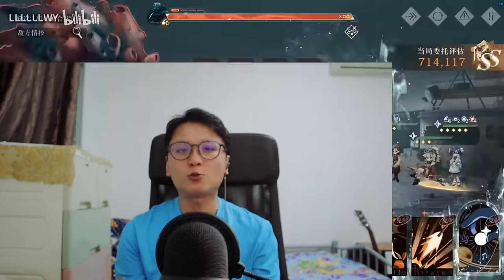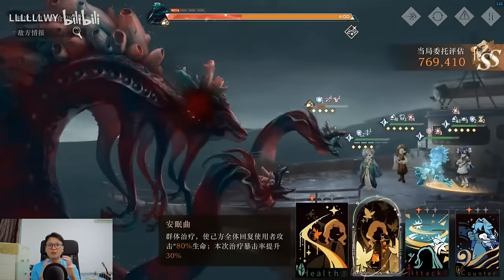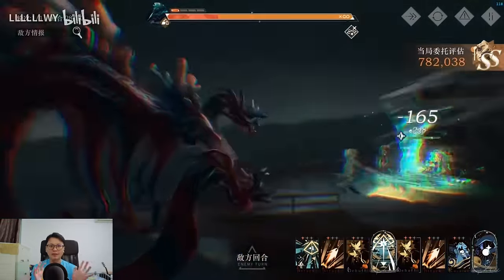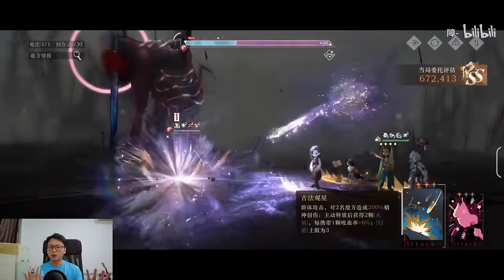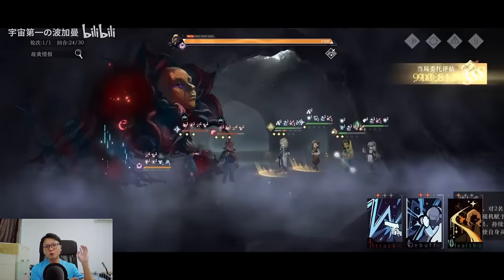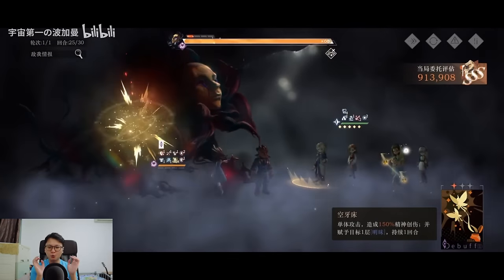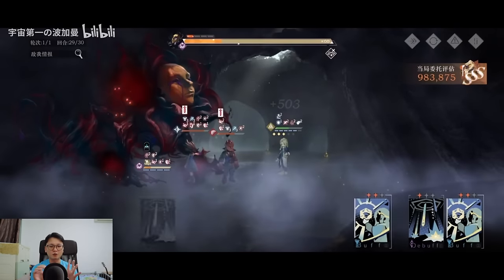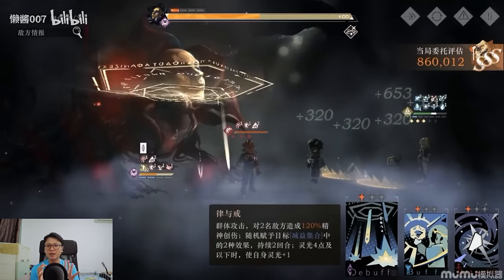F2P SSS RAIDS ARE NOT A DREAM In Reverse 1999!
In this video, i will be sharing with you my opinions of all future units in Reverse 1999 up to patch 1.5 and whether they should be considered in a F2P's saving plan!

Content
0:00 Sea Serpent Raid!
6:12 Marsh Creation Raid!
10:54 Ugly Cave Raid!
15:14 Exhibition Raid!